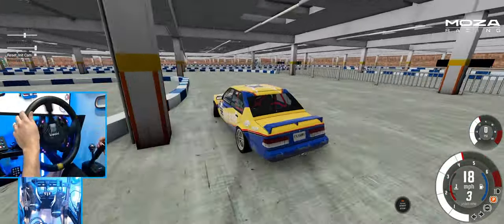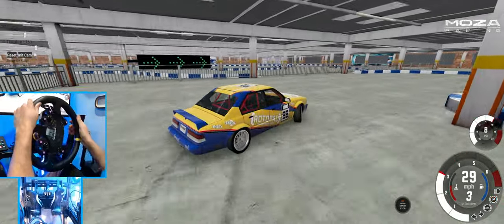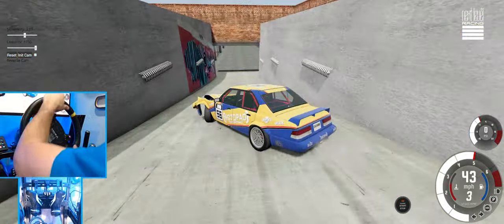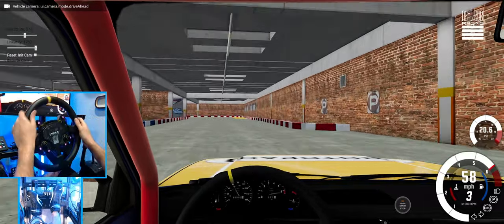Drifting the BeamNG Parking garage - MOZA R21 - RSv2